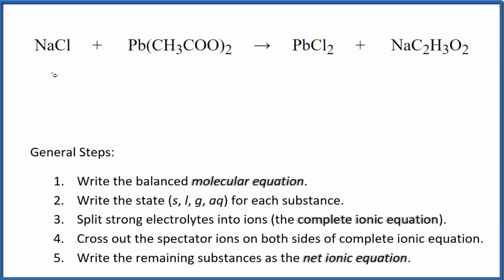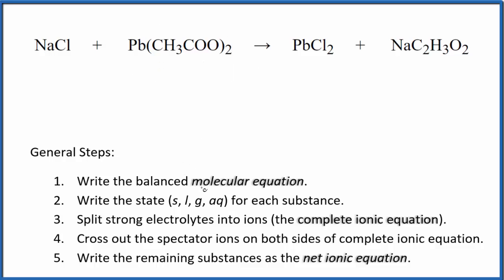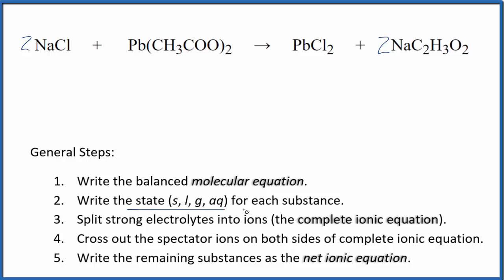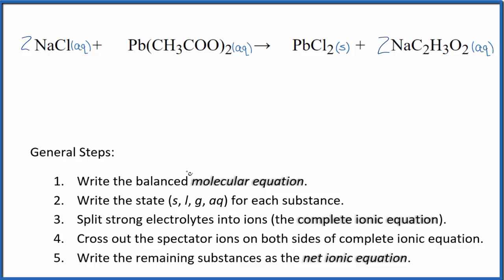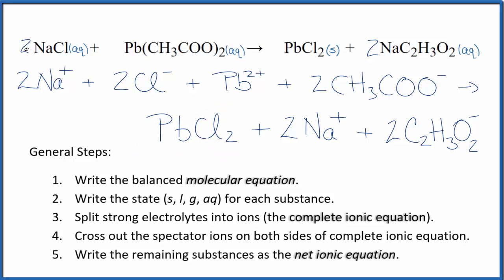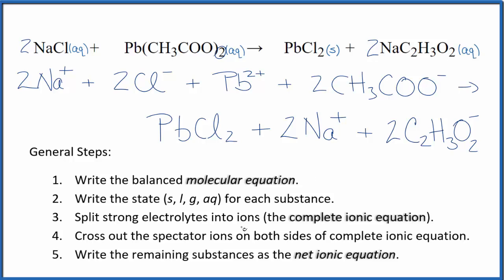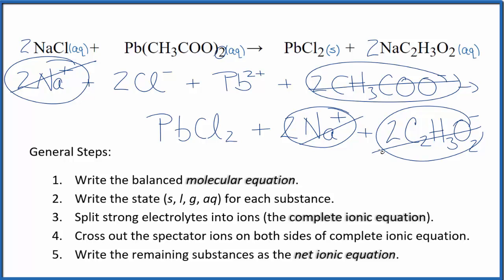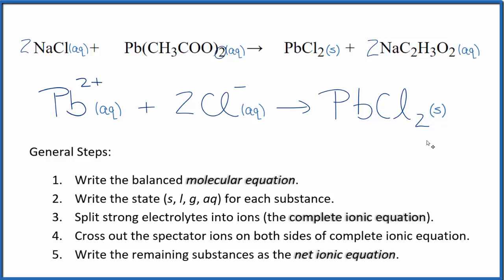How to Write the Net Ionic Equation for NaCl + Pb(CH3COO)2 = PbCl2 + NaCH3COO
There are three main steps for writing the net ionic equation for NaCl + Pb(CH3COO)2 = PbCl2 + NaC2H3O2 (Sodium chloride + Lead (II) acetate). First, we balance the molecular equation. Second, we write the states and break the soluble ionic compounds into their ions (these are the strong electrolytes with an (aq) after them). Finally, we cross out any spectator ions. These are the ions that appear on both sides of the ionic equation.

Important Skills

More Practice

General Steps:

1. Write the balanced molecular equation.
2. Write the state (s, l, g, aq) for each substance.
3. Split soluble compounds into ions (the complete ionic equation).
4. Cross out the spectator ions on both sides of complete ionic equation.
5. Write the remaining substances as the net ionic equation.